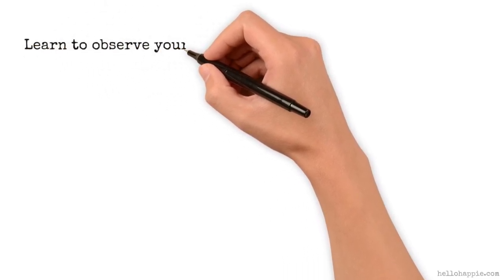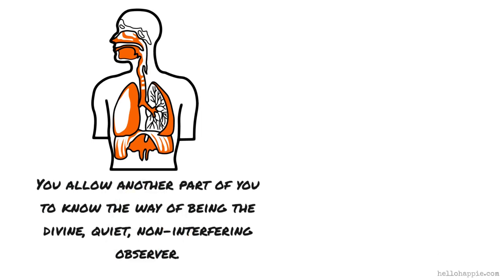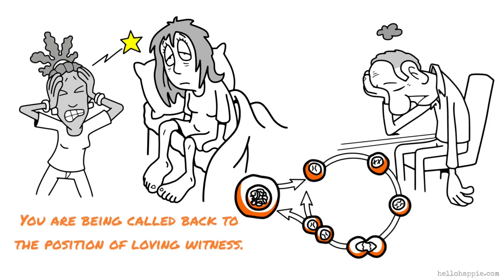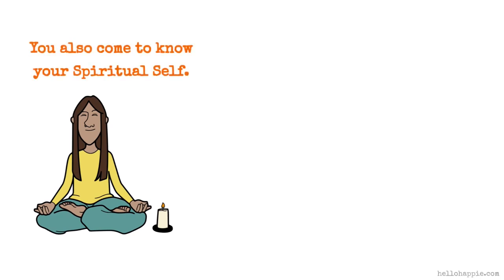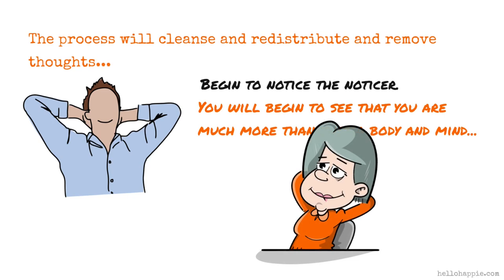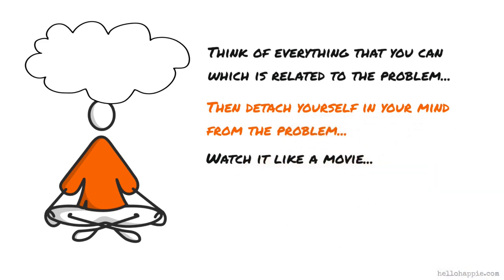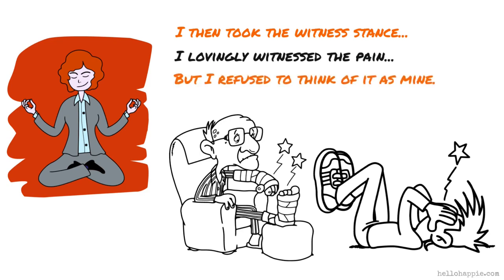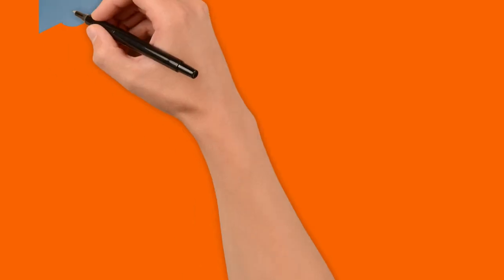Become The Non-Interfering "Observer" In 2 Ways | Wayne Dyer ~ The Door To The Inner Space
In this video, Wayne Dyer shares 2 ways of cultivating the witness in you & becoming the divine, non-interfering observer. This is the door to the inner space where you will experience bliss and freedom, and a new dimension of creativity. You will begin to experience your Spiritual Self, beyond the mind and body.

100 Habits For Self-Love
75 Things The Universe Wants To Tell You
101 Affirmations for Inner Peace & Relaxation

Namaste,
Iona Kristina :)